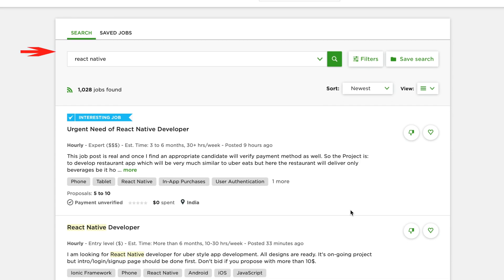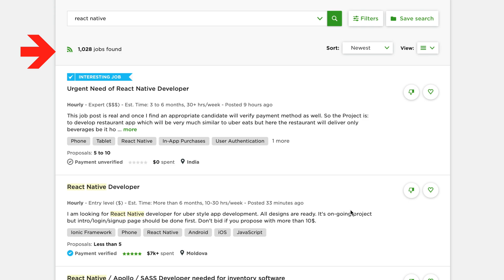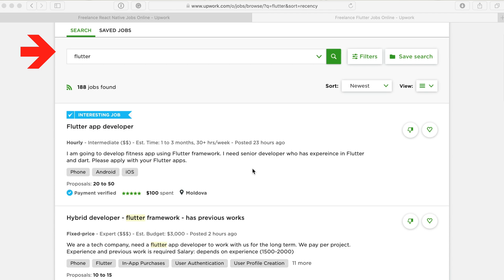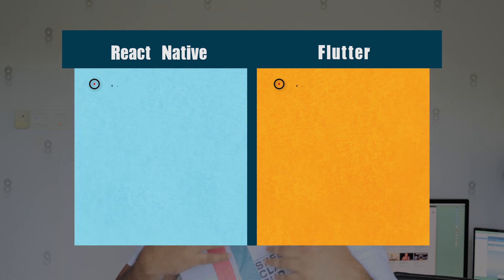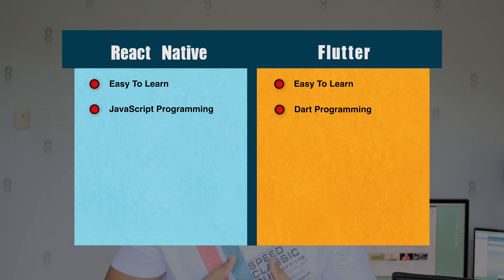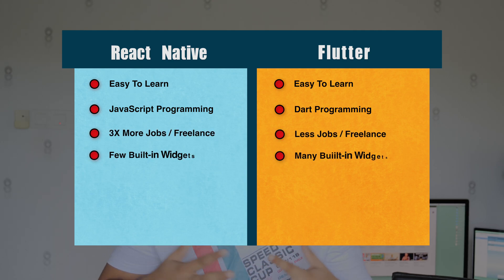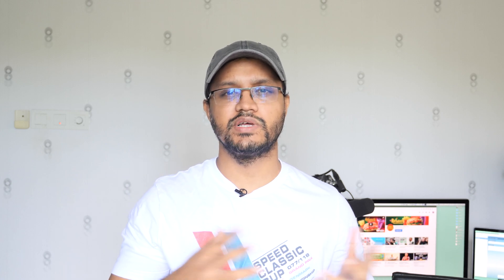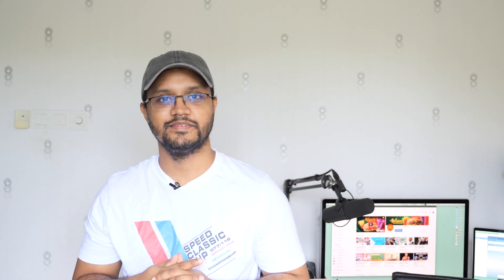Flutter vs React Native in 2019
As a long time indie native iOS and Android developer, I tried both React Native and Flutter. And let's talk about which one I like most and what is the current situation for both of these frameworks.